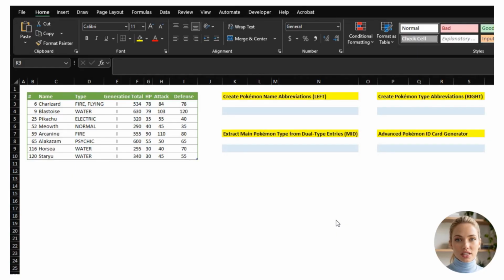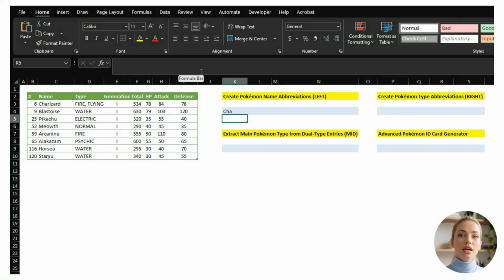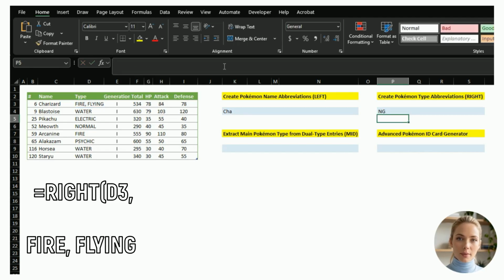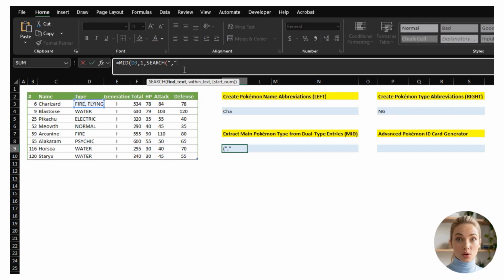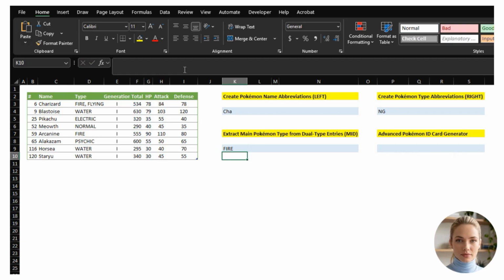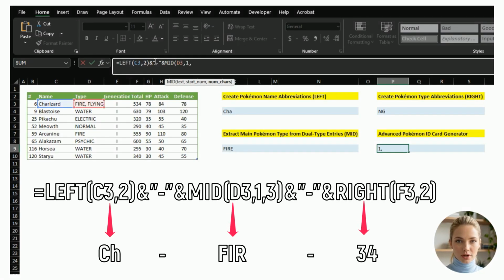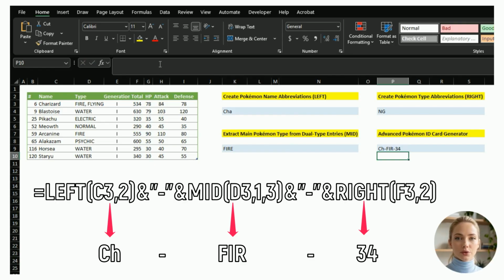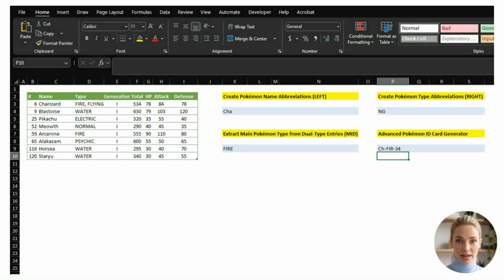LEFT, RIGHT, and MID in Excel, Explained with 4 Real Examples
LEFT, RIGHT, and MID are the three text extraction functions every Excel user should know. LEFT pulls characters from the start, RIGHT pulls from the end, and MID pulls from any position in the middle. In this video, we walk through four real examples using a Pokémon dataset, ending with a combined formula that builds a structured ID code.